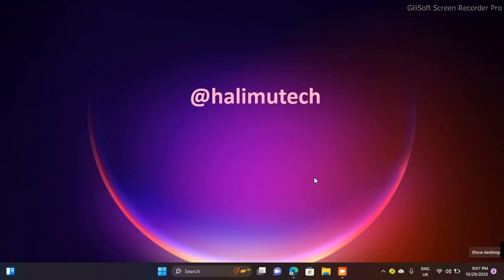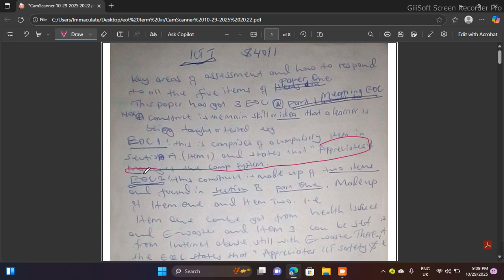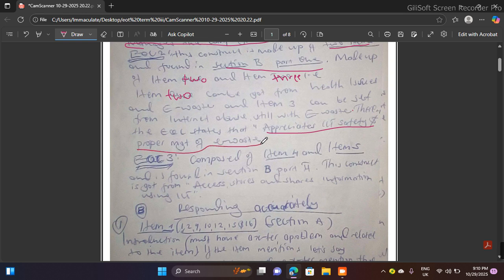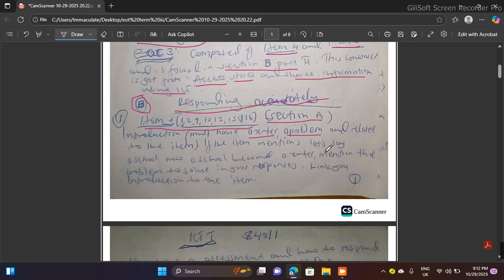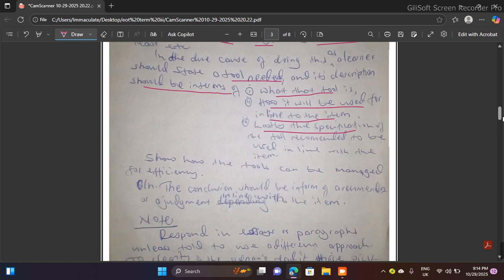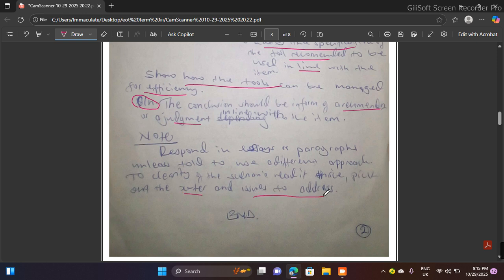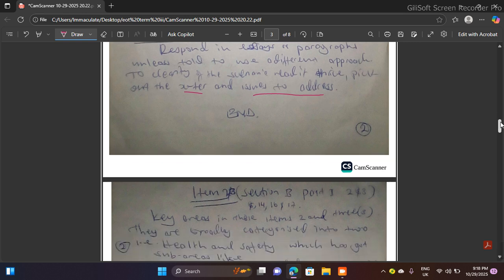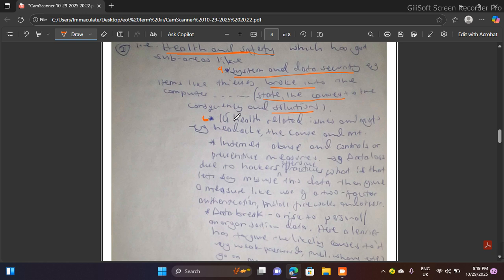Last Minute Tips & Key Topics new new for learners ICT 1 part 01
📘 What’s covered in this video:
• Overview of ICT Paper One format
• How to answer scenario-based questions
• Common mistakes and how to avoid them
• Exam techniques and time management tips
💡 Who should watch this video:
• S.4 ICT students sitting UNEB exams
• Teachers guiding candidates in ICT
• Anyone interested in mastering ICT Paper One
📅 Exam Reminder: ICT Paper One is tomorrow afternoon — make your final revision count!
📩 Don’t forget to:
📲 Share with your classmates to help them revise too!